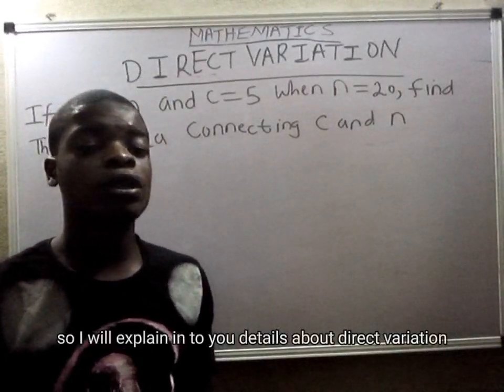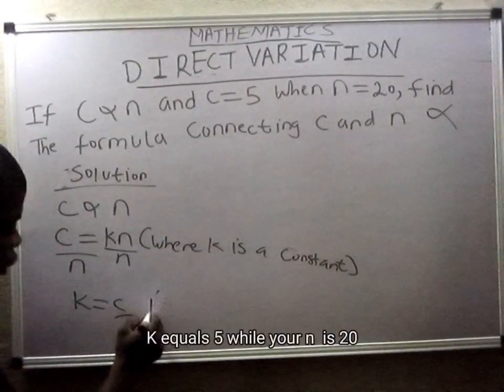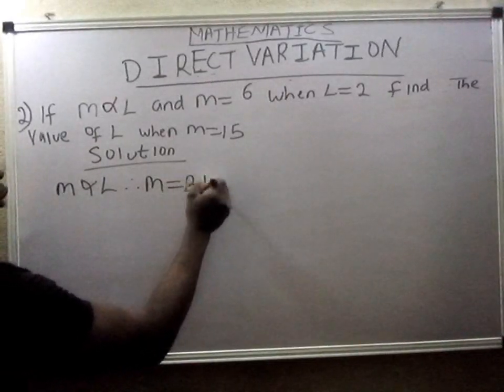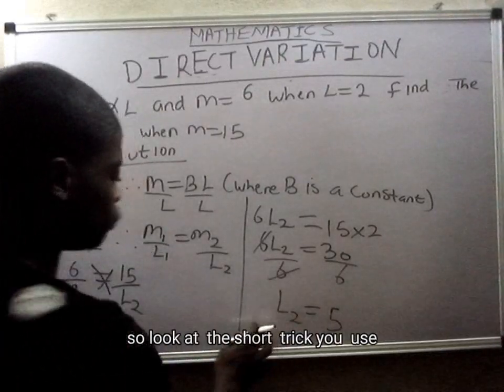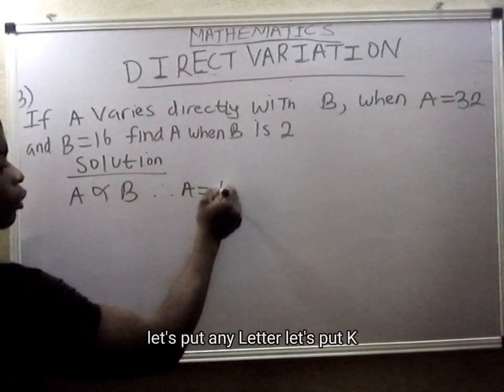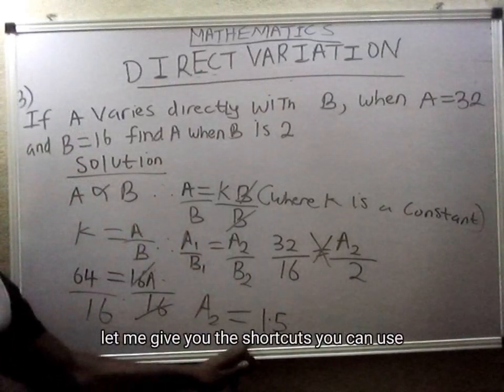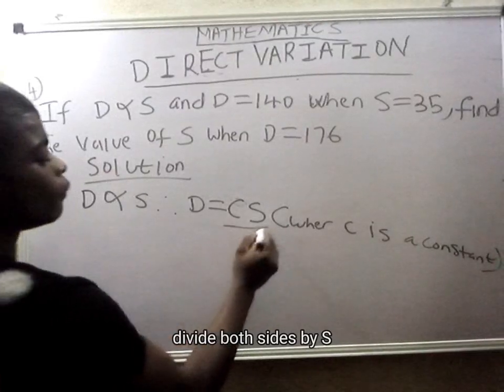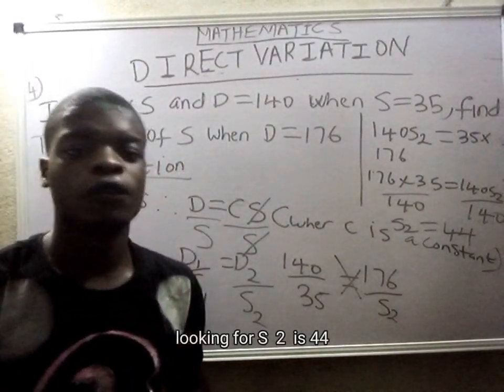DIRECT VARIATION part 1 for JAMBITE ,WACE and NECO students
currently at the vanguard to eradicate the phobia maths class and motivate your enthusiasm for mathematics with possible short cut across all topics in mathematics